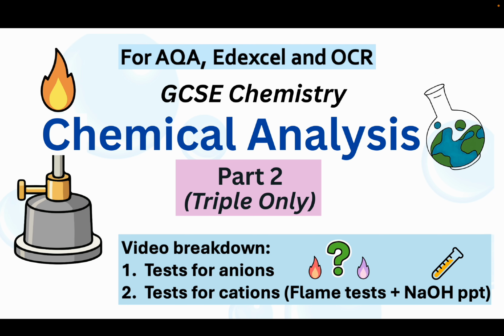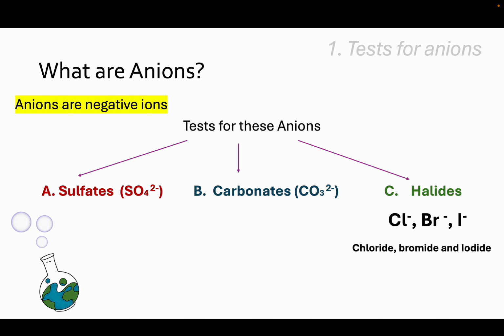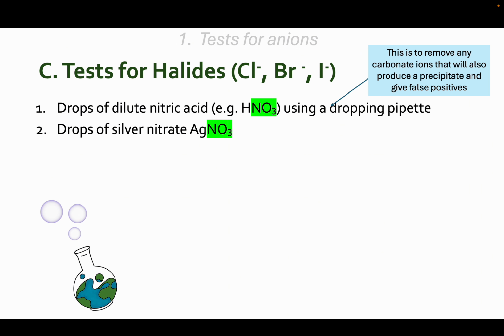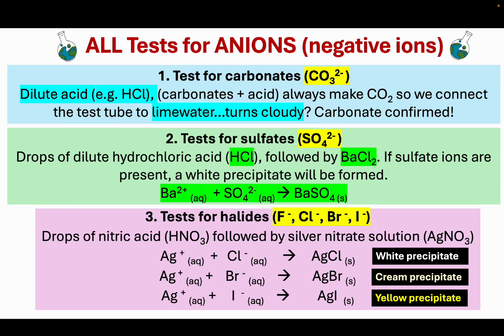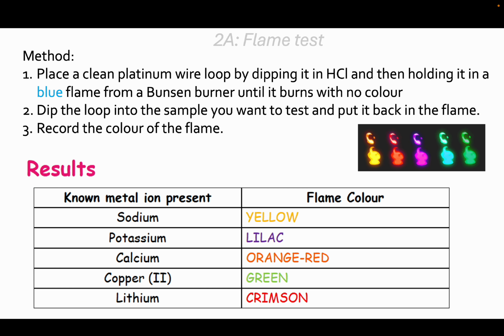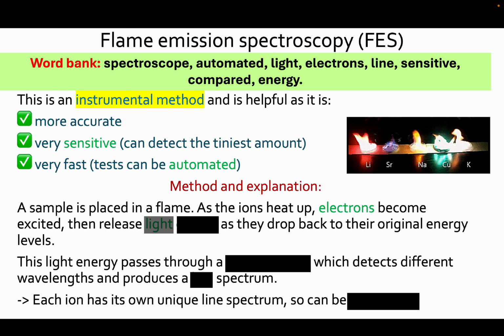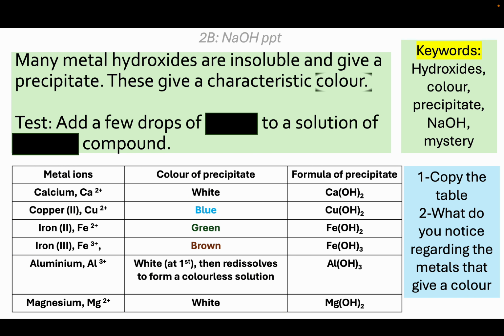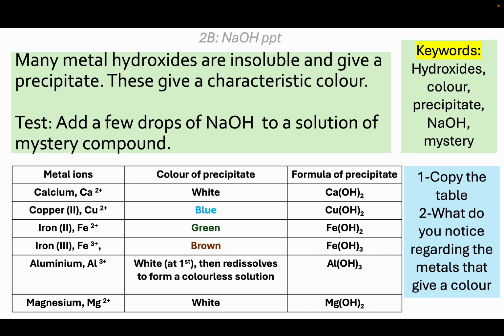🔥GCSE Chemistry Tests for Anions & Cations (Triple) | Chemical Analysis Part 2 | AQA Edexcel OCR 🧪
This GCSE Chemistry Chemical Analysis Part 2 video covers the Triple Science only content you need for exams with AQA, Edexcel, and OCR.

⏱️ Timestamps:
00:00 Introduction
00:39 Tests for Anions
02:36 Summary of Tests for Anions
03:25 Flame tests 🔥 + Explanation
04:22 Flame Emission Spectroscopy + Example
05:48 NaOH precipitates-Method + colours
07:25 Outro

We break down the key tests for anions and cations step-by-step so you can recognise them quickly in exam questions and required practicals.
🧪 In this lesson you’ll learn:
✅ Tests for Anions
Carbonates (using acid and limewater)
Sulfates (barium chloride test)
Halides (silver nitrate test for chloride, bromide, iodide)
✅ Tests for Cations
Flame tests for metal ions
Flame emission spectroscopy explained simply
Sodium hydroxide (NaOH) precipitate tests and colour changes
🎯 Perfect for Triple Science students aiming for Grades 7–9, with clear explanations and exam tips to help you secure marks in Chemical Analysis questions.
📌 This is Part 2 of the Chemical Analysis topic – check out Part 1 for:
Purity & formulations
Gas tests
Chromatography required practical
👍 Like the video if it helps your revision
💬 Comment any topics you want explained next